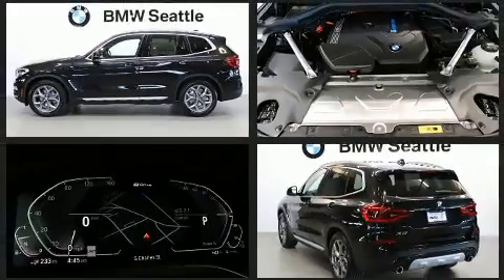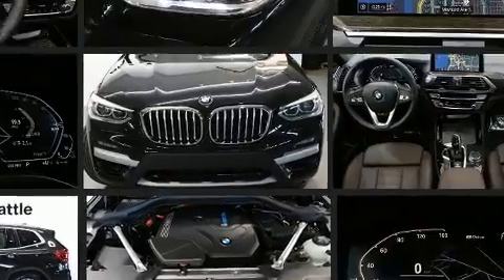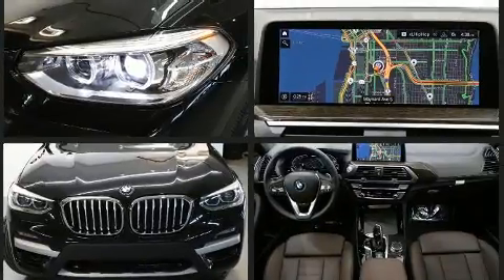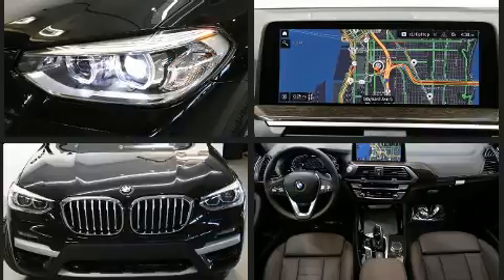2020 BMW X3 PHEV xDrive30e in Seattle, WA 98134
BMW Seattle
1002 Airport Way S.

Turbocharger technology provides forced air induction, enhancing performance while preserving fuel economy. BMW prioritized fit and finish as evidenced by: power front seats, a trip computer, heated seats, air conditioning, remote keyless entry, rear wipers, and cruise control. For drivers who enjoy the natural environment, a power moon roof allows an infusion of fresh air. In the event of a rollover collision, side curtain airbags provide additional protection for outboard seated passengers. We pride ourselves on providing excellent customer service. Stop by our dealership or give us a call for more information.